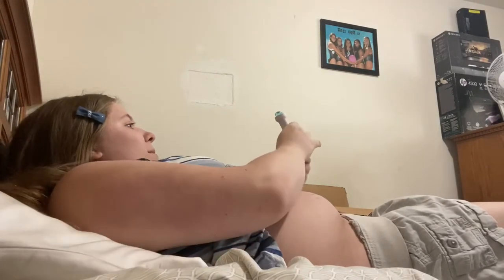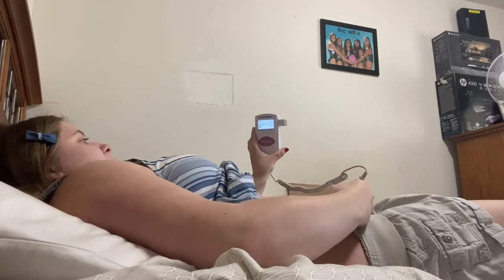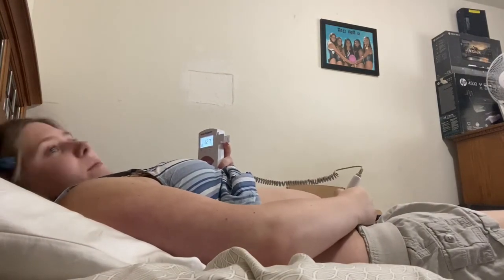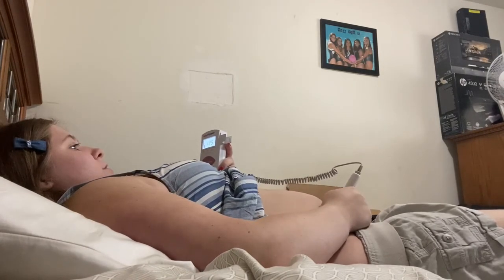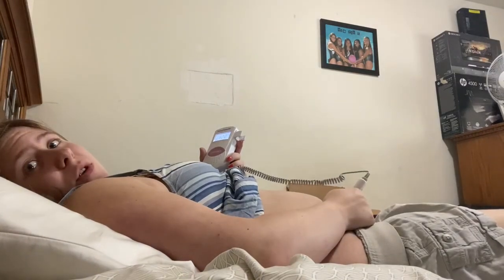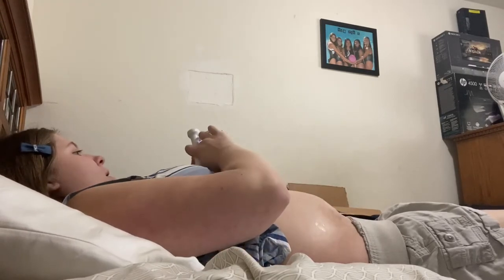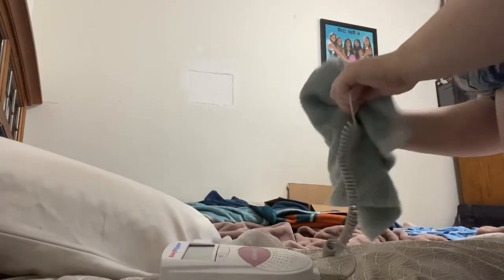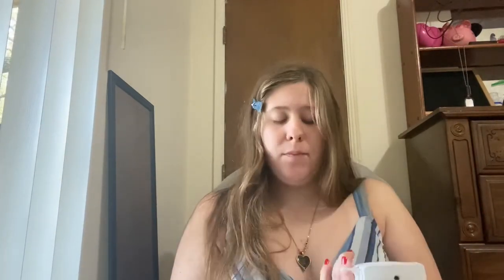Baby Doppler review!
I works really well and I absolutely love it! You have a choice between blue and pink. I chose pink because it’s one of my favorite colors!